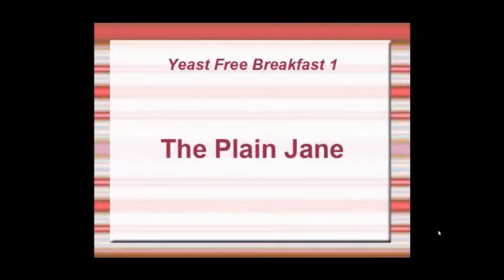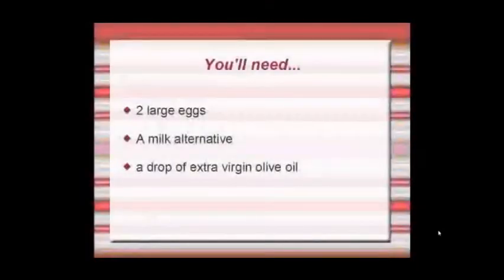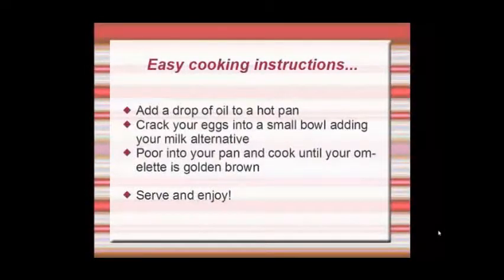Candida Free Recipe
- Take the #1 Candida Test Online!

- The #1 Natural Chronic Yeast Infection Candida Cure System with THOUSANDS of TESTIMONIALS! Do what works! It's Natural, Safe and EFFECTIVE!